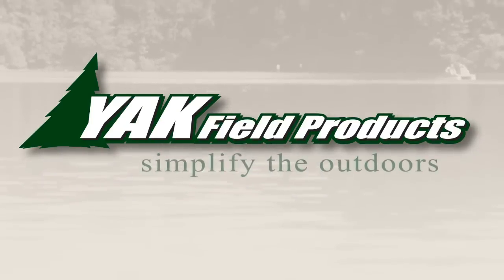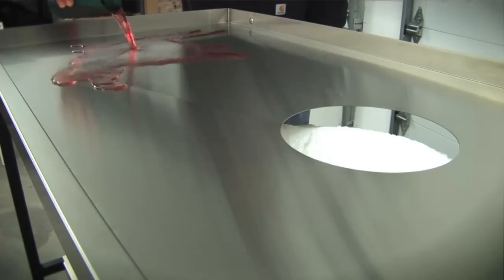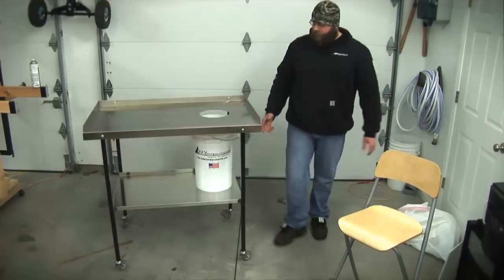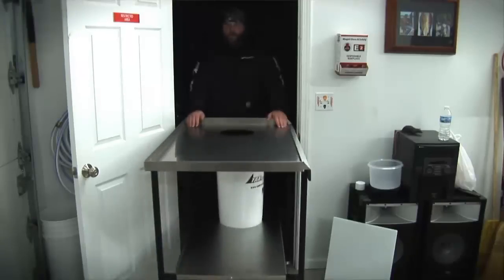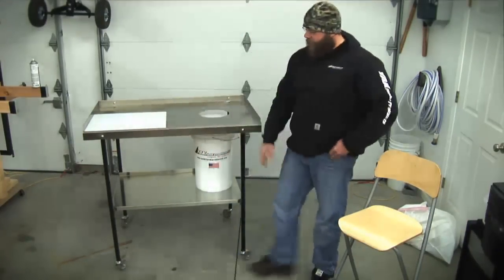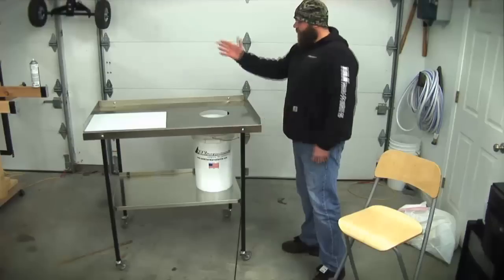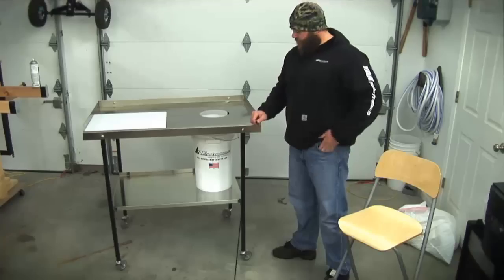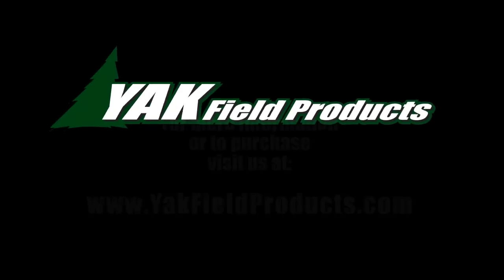The Ultimate Fish And Game Cleaning Stainless Steel Table!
Video showing the many features of the Portable Processor. The Ultimate Fish and Game Cleaning Table. Amazing Tool for all your cleaning and preparation needs.  Makes cleaning your fish and game a breeze. Proudly MADE IN THE USA. To see all the great YAK Field Product products Practicality for the serious sportsman.

Transcription:
Hi folks Paul here from YAK Field Products. And today we are going to talk about the Portable Processor. It's an ultimate cleaning table, designed for all of your fish and game. FDA 304 Stainless Steel. What we've done is create a one piece sealed top, none of the pieces are add ons or bolt ons. You got three backsplashes and a one piece front raised lip, now what that does is no matter what your mess everything stays contained on the top. Nothing can drip off; onto the floor or onto you. We also have two recessed drain channels that run from both corners, and all that liquid and blood, all your mess pools up;  Now when you are all done and ready to clean up; here is the best part about stainless steel; no matter what your mess, there is no bacteria, it's always sanitary and is super fast and easy to clean. Simply spray down with a good cleaner, wipe it down and everything goes into the hole, pull your bucket, cinch your bag and your ready to rock and roll again. It really makes cleaning and processing a breeze. The other thing you will notice in my demonstration is the height. My feet stay flat, my back is straight and I can really work at this table for long periods of time without any pain. Our table comes equipped with castors so when you are not using it, you are not tied to having your table stay in one place. You can store all of your processing equipment on here and simply wheel it off into the corner until you are ready to use it again. The tabletop is designed to fit thru a standard doorway with ease. So if you want to move it into a different room in your garage or you want to take it into your house, it's cold outside and you want to work in your basement, or your kitchen for that matter, because remember with this top there is absolutely no opportunity for any mess to fall onto the floor or onto you. A couple other features of our table, we have the same 304 stainless steel on the shelf, we threw a nice back splash on there to keep all your equipment and bucket from sliding off; got industrial powder coat on the legs, all of the hardware is stainless, we throw in a nice polyethylene cutting board in for all of your chopping and cutting; it fits in really nice and locks into place with the front lip. There is plenty of room to work on this table top, you can pile all of your fish and small game up here, you can work here all of your waste goes in the hole, you got your clean water dish here and it just works phenomenal for processing all your big jobs. Also if you noticed we cut the shelf back on the front and the back and what that does is if you want to sit and pull a chair up for longer jobs you can do that too. There is plenty of room up top for you and a buddy to sit and work. You can sit here, he can sit there, you can tag team a good loot of pan fish or partner up on de-boning that whitetail. The last thing is portability. Aside from the castors there are six carriage bolts that hold this table together. All that is required to take it apart is one open ended wrench that is included with the table. Buzz your six nuts off, you've got four parts; two legs, your top and shelf. The bottom part of the box that the table comes shipped to you in, becomes it's carrying case. Everything stacks flat and you can pick it up, slide it in your vehicle and you can take it up north. So again, it's the Portable Processor from YAK Field Products. It's just the ultimate fish and game cleaning table. We strive here everyday to make good quality, innovative U.S. products, to make your time in the field more enjoyable and more simpler. Good Luck out there!